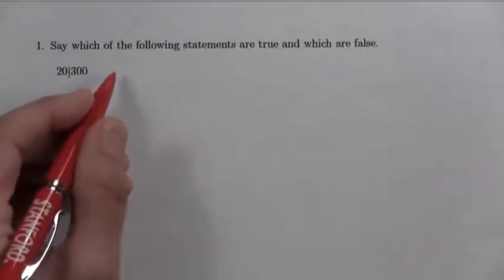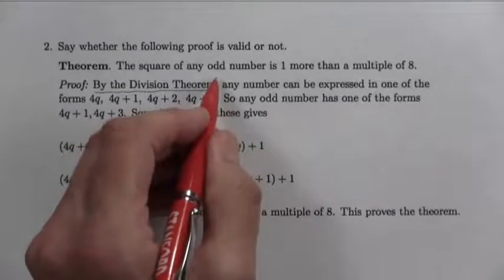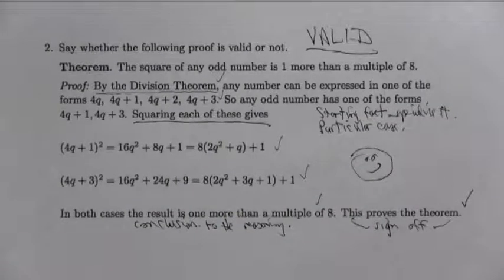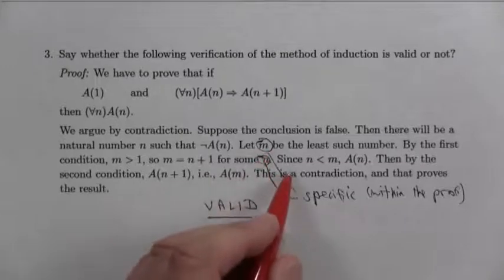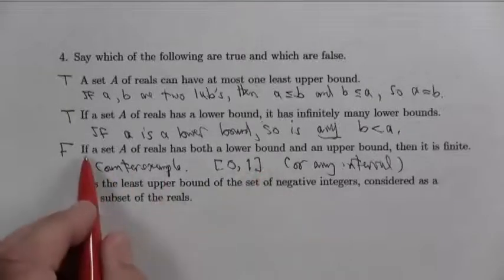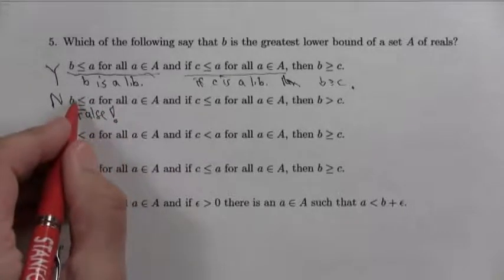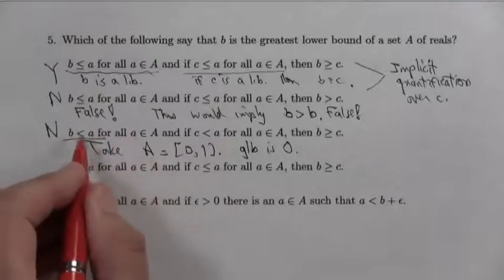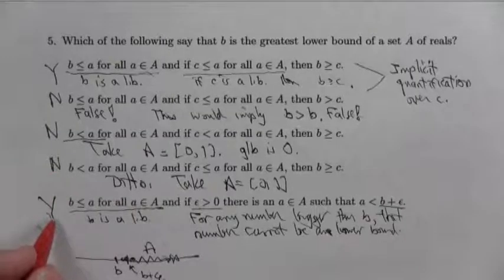Introduction to Mathematical Thinking 10 1 Problem Set 5 1724